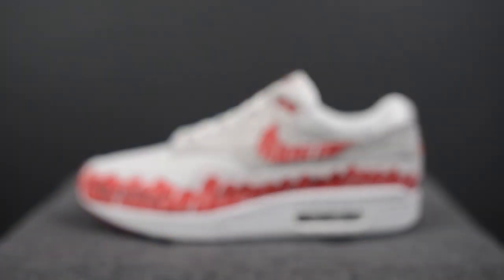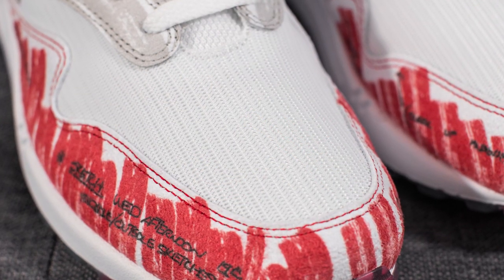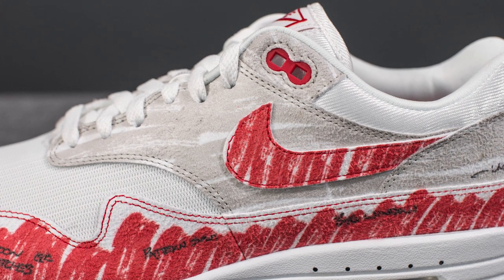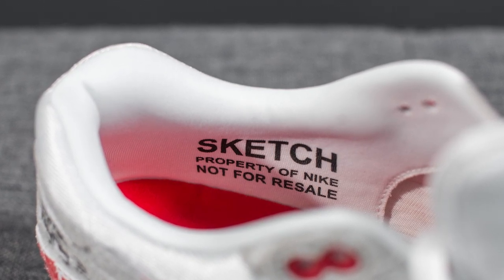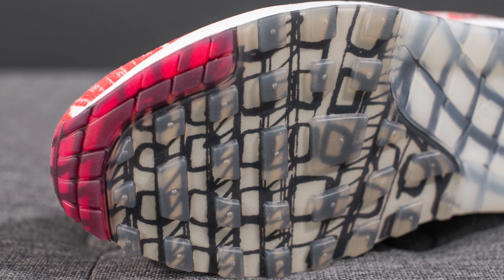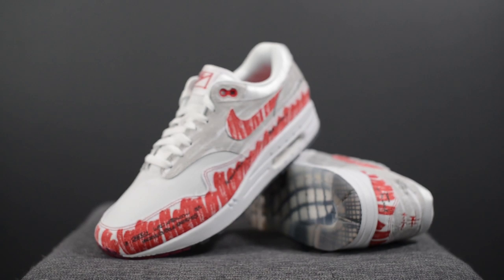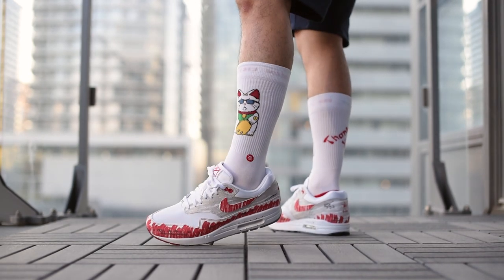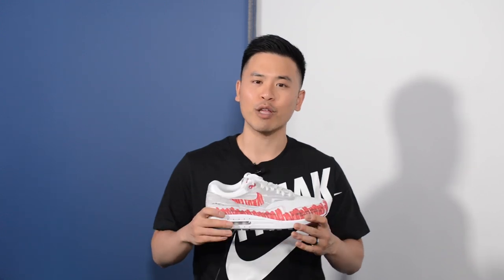Nike Air Max 1 "Sketch to Shelf" (University Red): Review & On-Feet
Nike Toronto hooked me up early with a pair of the upcoming Air Max 1 "Sketch to Shelf"! Paying homage to Tinker Hatfield's original design sketches of the Air Max 1, these are one of the most unique Air Max 1s in a while! Check out my review to get an early look, and grab your pair this coming Saturday, July 13th!